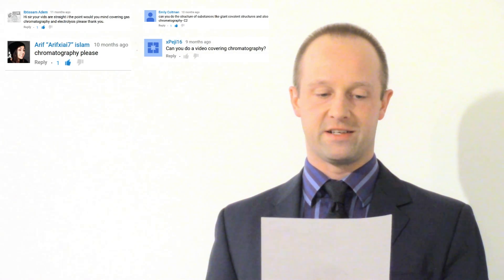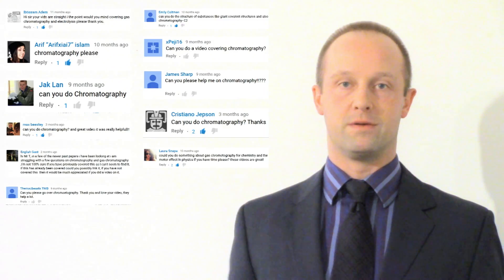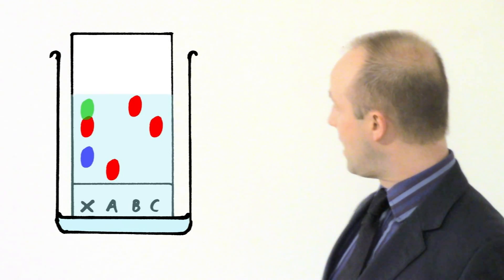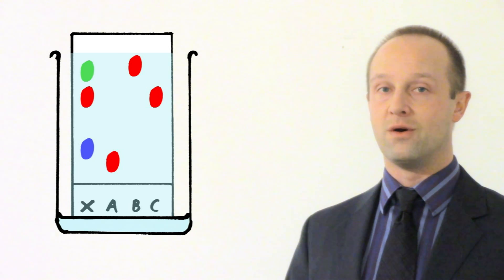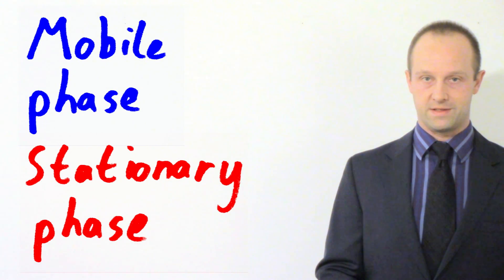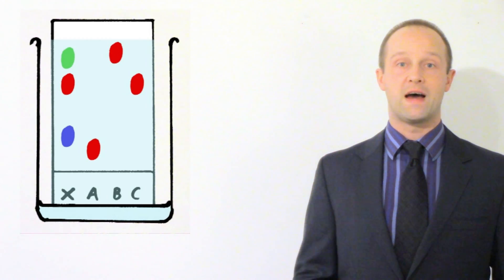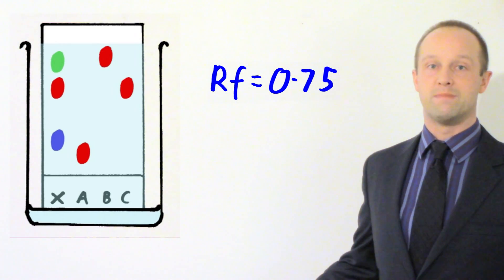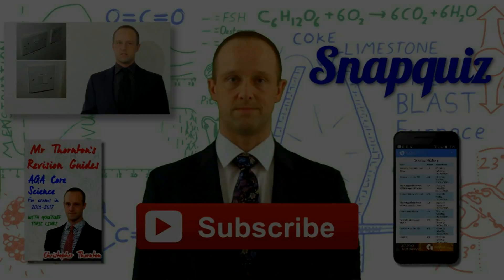Chromatography 1 - How It Works - GCSE IGCSE 9-1 Chemistry - Science - Succeed In your GCSE & IGCSE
A secondary education revision video to help you pass your Science GCSE.  Let Mr Thornton simplify how chromatography works - it's easy when you know how!  No unnecessary information, just the stuff you need to know for GCSE Science revision, in a short, sweet video, to make sure you Get That C In your GCSE and IGCSE!

Please note that this video relates specifically to the specifications for exams from 2014, though the concepts covered are relevant to other exam board course specifications too.